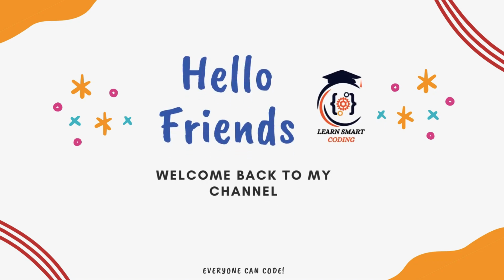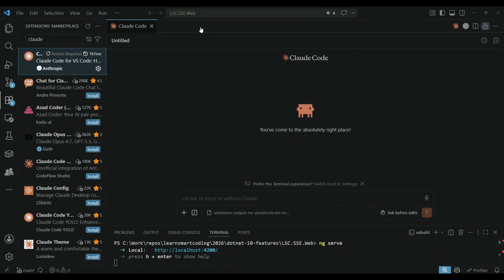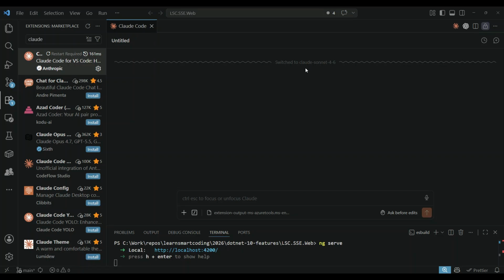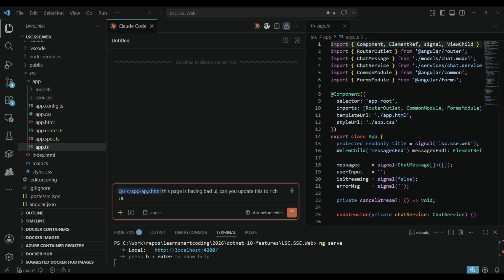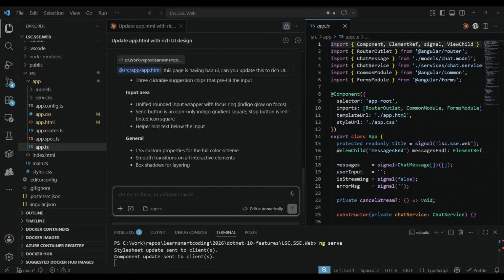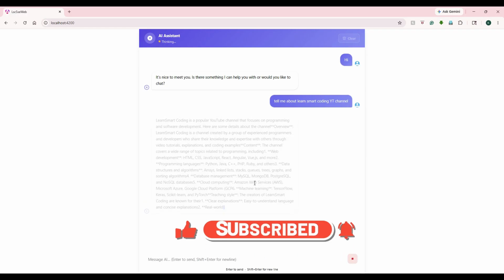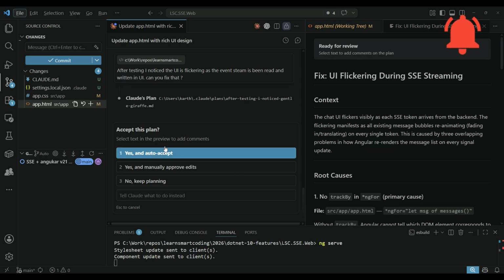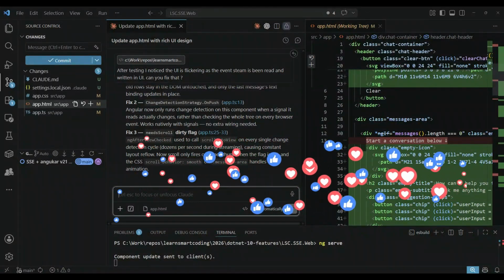The Claude Code Setup Mistake Every Developer Makes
Most developers use AI like a chatbot, but this video shows how to truly use Claude Code in VS Code by giving it proper project context. Learn how to set up Claude Code, effectively switch models, and use file context to significantly enhance your AI responses. This guide is perfect for beginners looking to master coding with AI and improve their ai productivity by leveraging vscode claude code.

In this video, we’ll set up Claude Code for developers and explore the first commands and workflows you should actually know.

We’ll cover:

* Claude Code setup in VS Code
* Initializing a project with CLAUDE.md
* Why project context matters
* Switching Claude models
* Using @file context effectively
* Reducing token usage with better prompts
* Bad prompting vs good prompting
* Real developer workflow examples

If you’re starting with Claude Code, this beginner-friendly guide will help you understand how to use it properly in real development projects instead of treating it like a simple chatbot.

Playlist: AI Foundations for Developers

Happy coding!